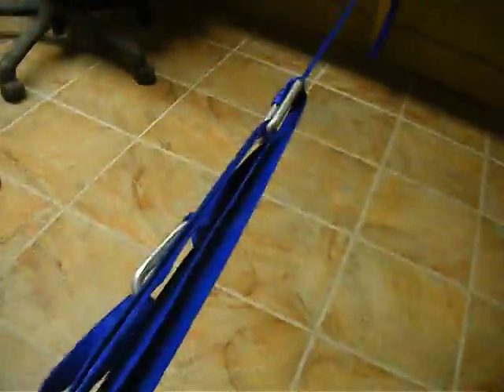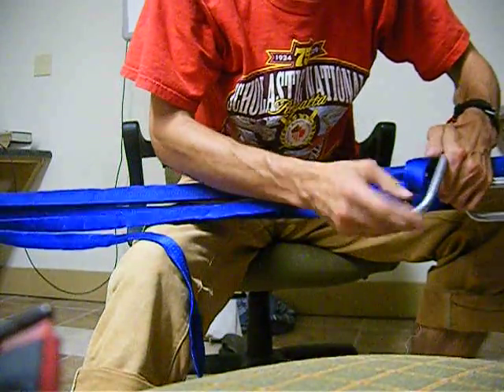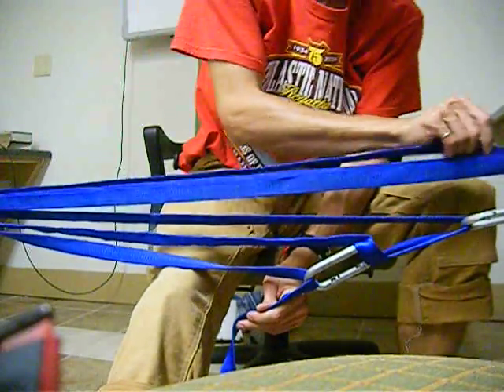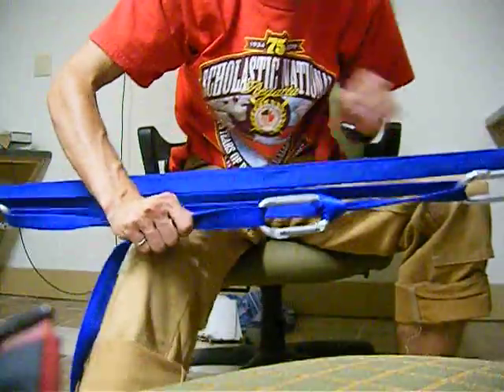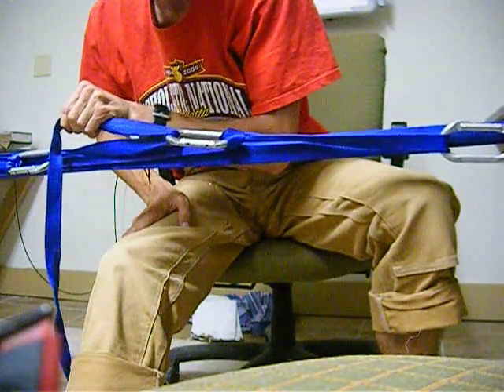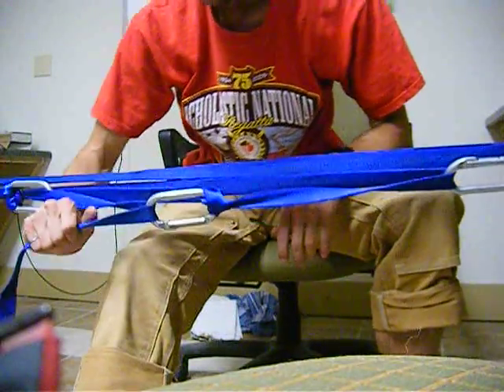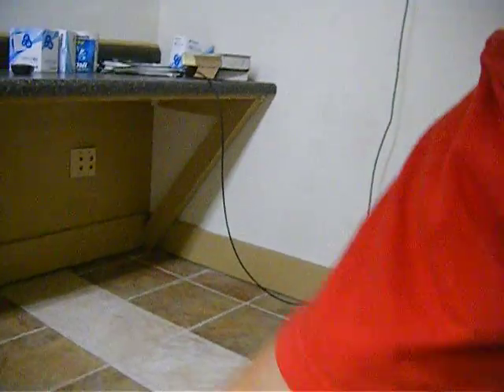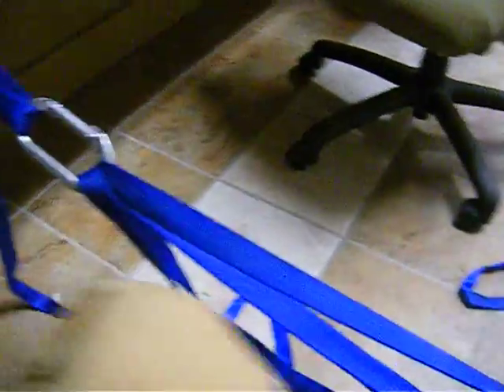Primitive tightening system with multiplier part 2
Primitive tightening system with multiplier part 2 more on the multiplier's multiplier